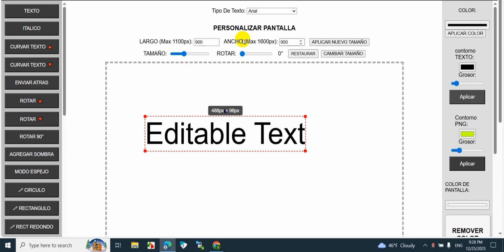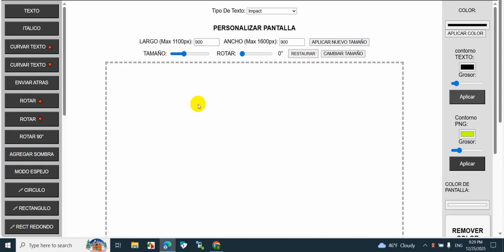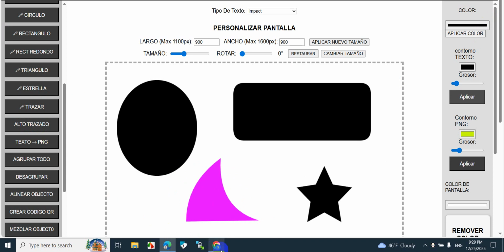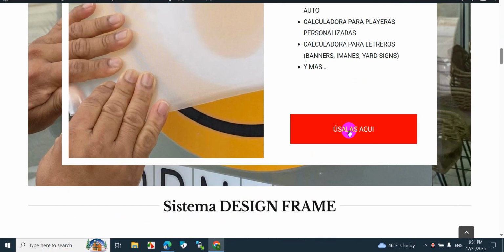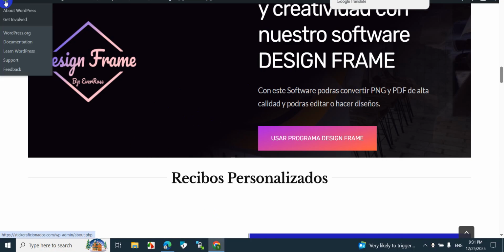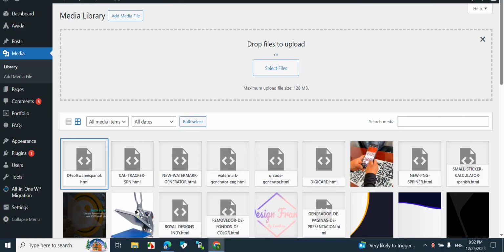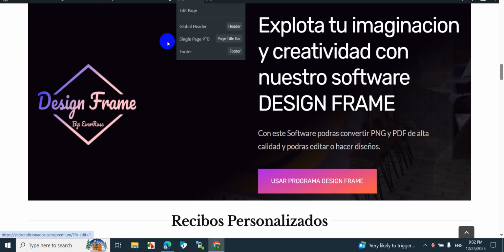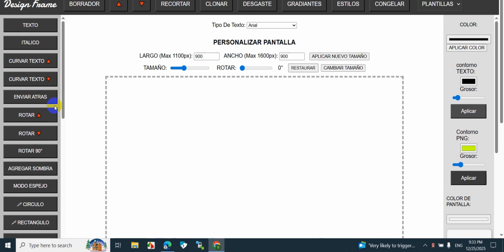how to install a html file on wordpress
In this video I will show you how I will install a software that I made with html to my wordpress website.